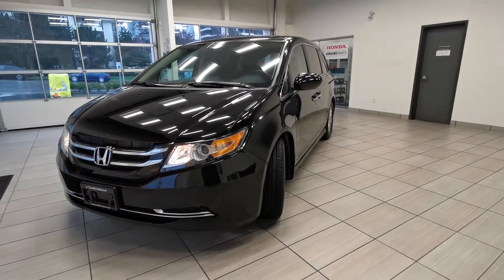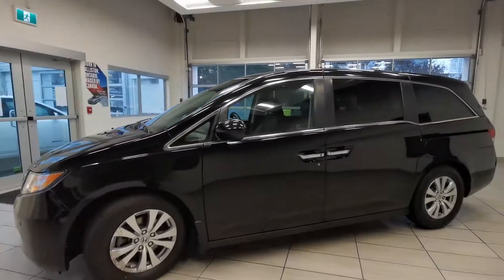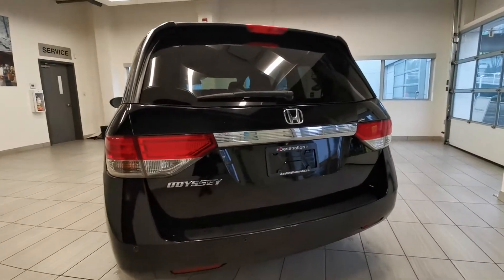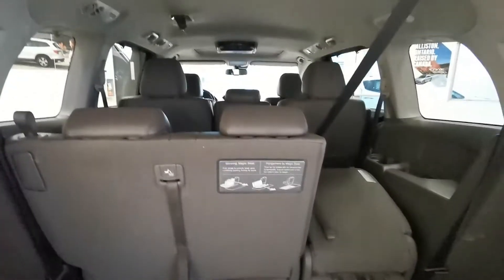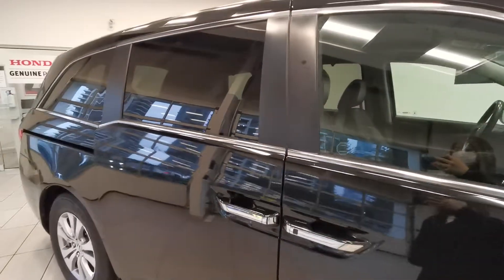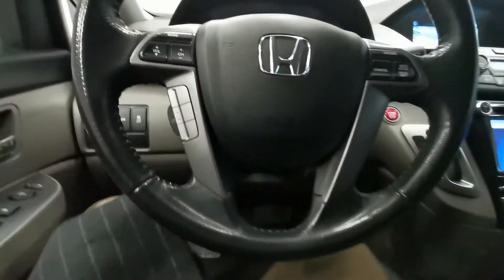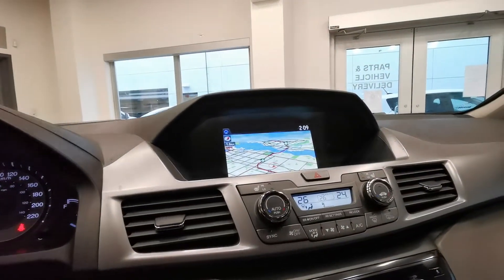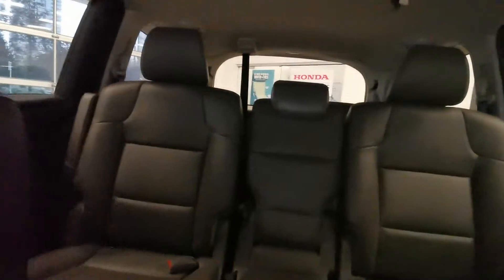2014 Honda Odyssey EX-L w-Navigation - Leather - Sunroof - LOW KM! - B10372